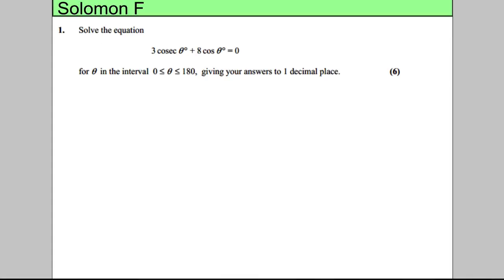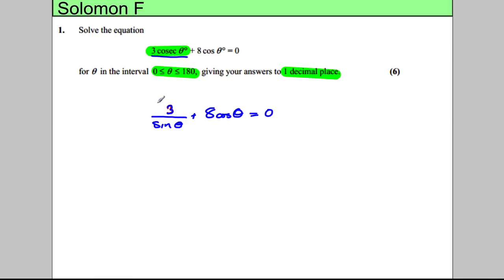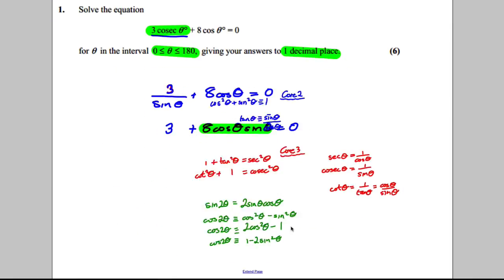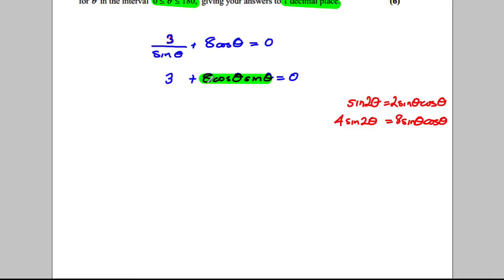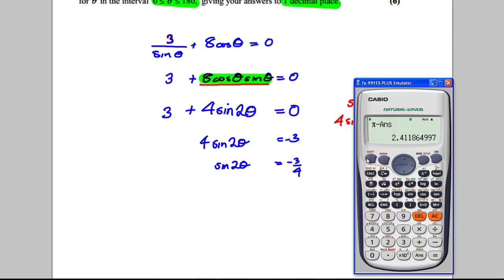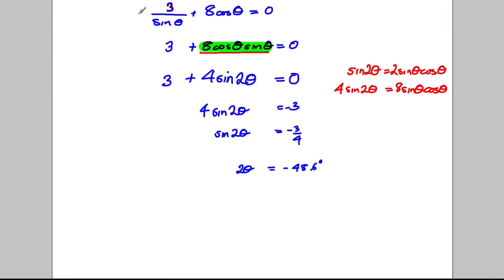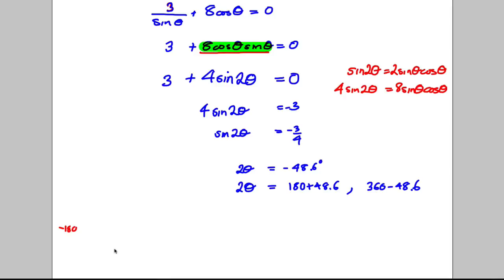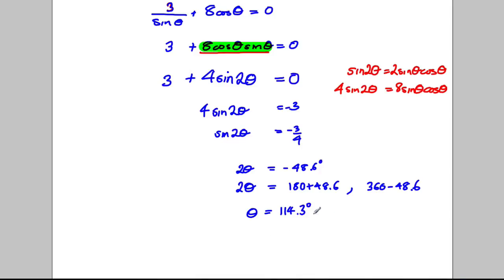Core 3 - Trigonometry - Solomon Paper F - Q1